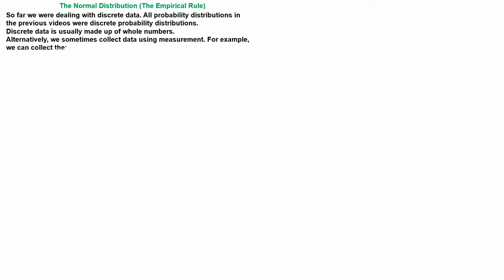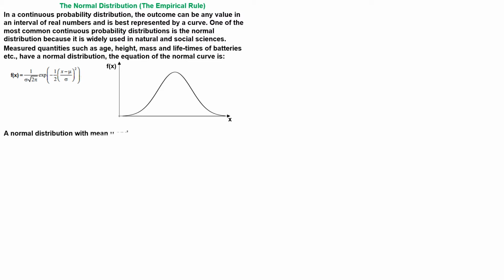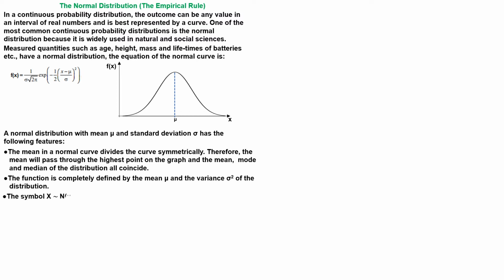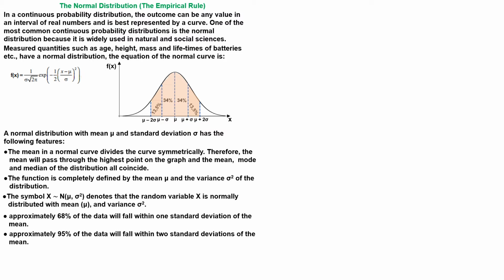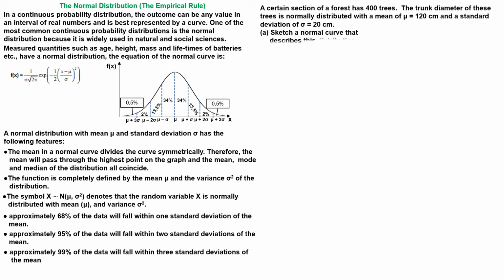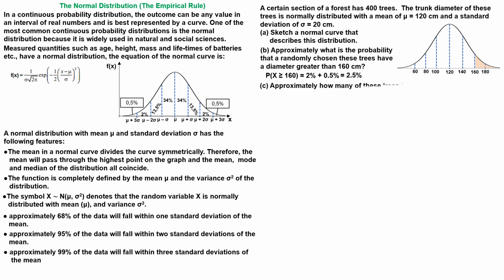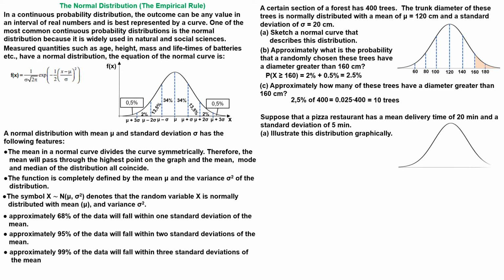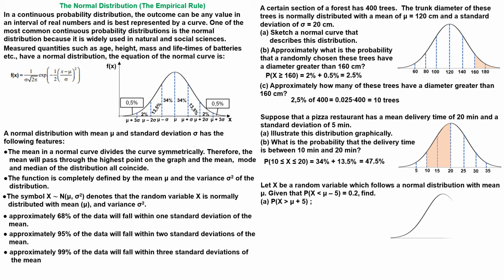Normal Distribution & Empirical Rule - Probability Made Easy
Understand the Normal Distribution and the famous Empirical Rule (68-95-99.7 Rule)! 📊✨
In this video, you’ll learn step by step how to:
✔ Sketch the normal curve
✔ Apply the Empirical Rule to estimate probabilities
✔ Interpret results in exam-style probability problems
Perfect for IGCSE, GCSE, A-Level, SAT, and anyone studying probability and statistics.
👉 Pause the video, try the examples yourself, and then check the detailed solutions.
By the end, you’ll clearly understand how to use the Normal Distribution and Empirical Rule with confidence.